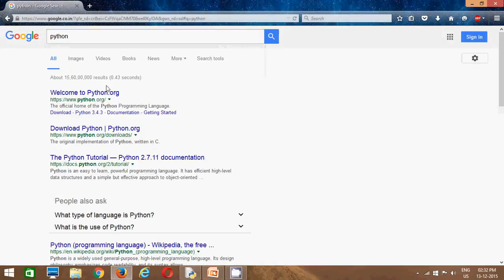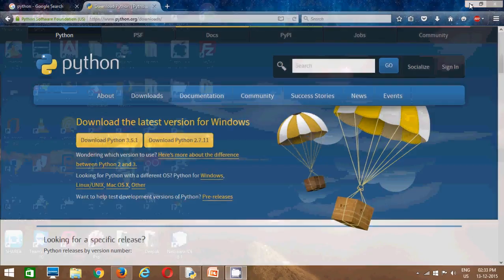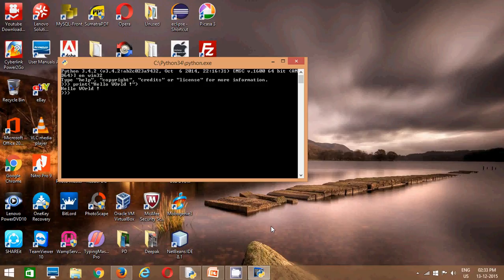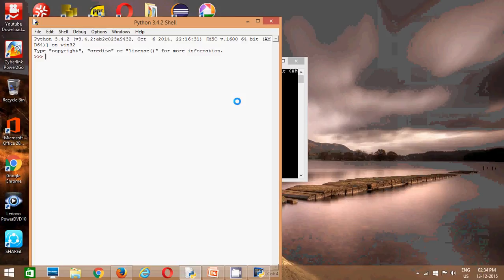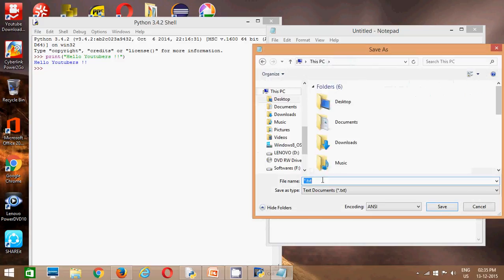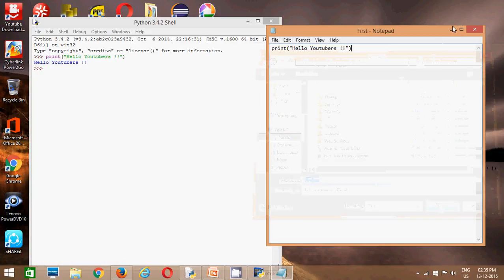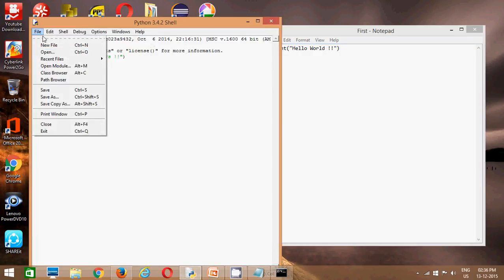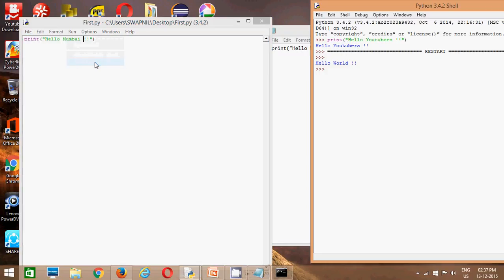Python Tutorial First Code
Python Tutorial by Swapnil